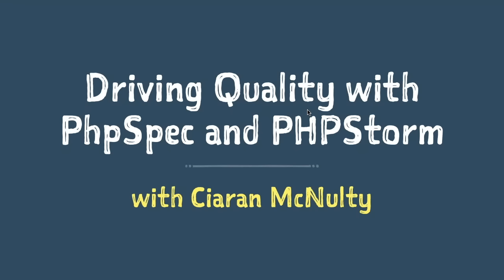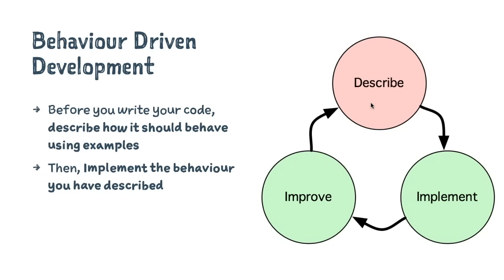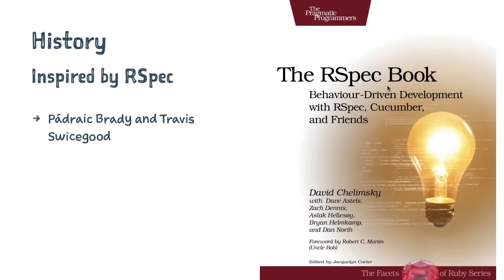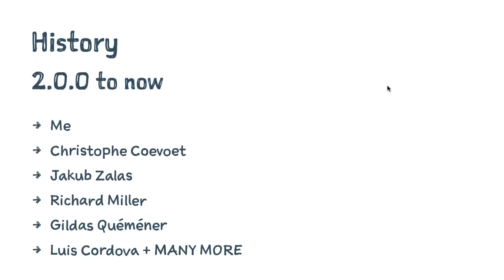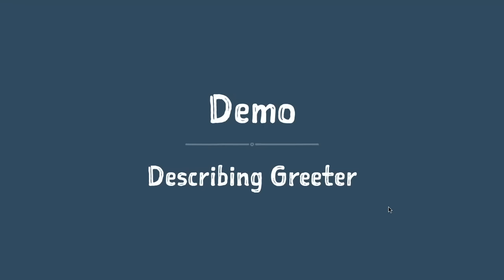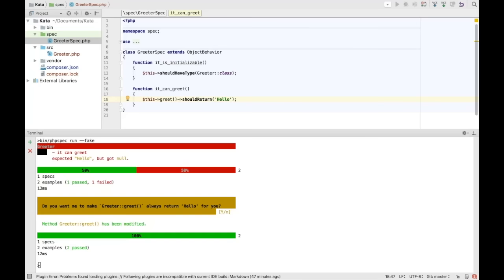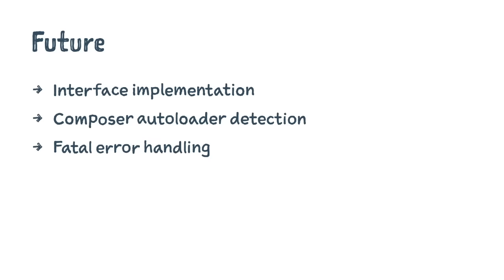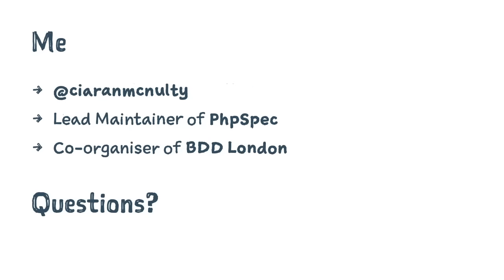Driving Quality with PhpSpec and PhpStorm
Is a SpecBDD tool the same as a TDD tool, or something quite different? This talk answers these questions, and shows how PhpSpec can be integrated into your development workflow to drive quality in your Object Oriented design. We demonstrate all the examples in PhpStorm and also give some tips on PhpSpec features in PhpStorm.

00:40 Difference between BDD and TDD
06:10 PHPUnit, Behat, PhpSpec
08:40 PhpSpec History and Design Principles
12:40 Installation via Composer
13:40 Describing object behavior
16:20 Verifying object behavior
23:25 Describing values (matchers)
26:05 Describing сollaboration
46:50 Describing commands
51:40 Future plans
52:45 PhpSpec integration in PhpStorm